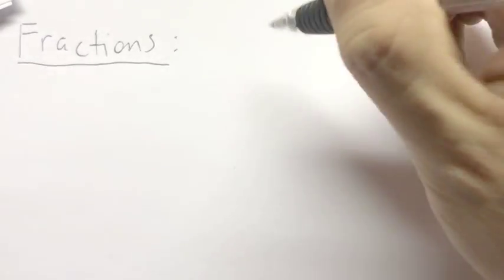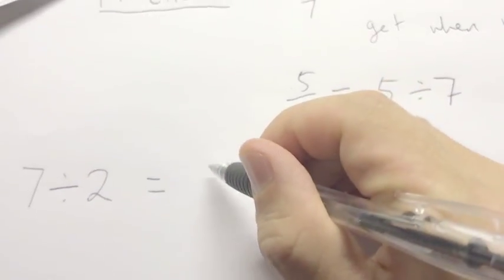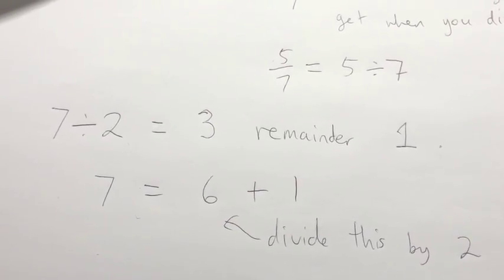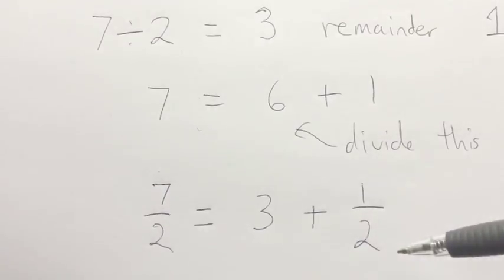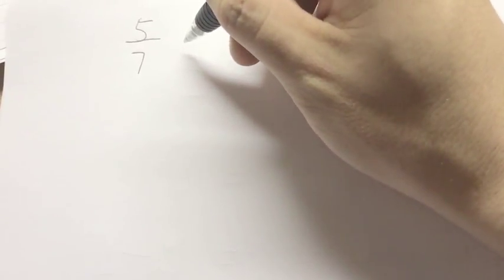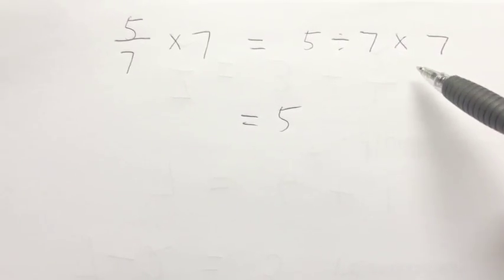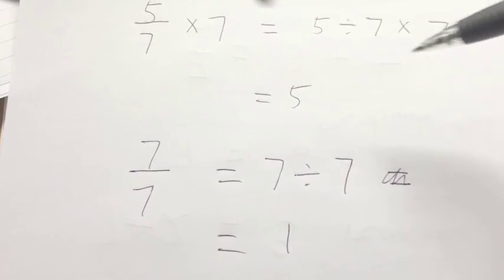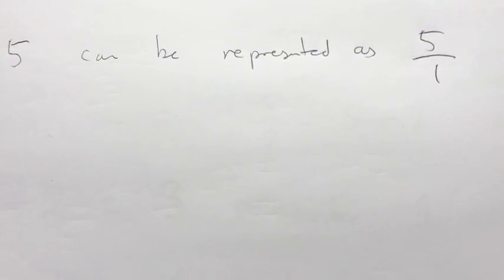fractions intro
Defines fractions as numbers obtained from division. Fractions include the counting numbers and some other numbers that we will try to understand gradually. When dividing we can now use the remainder to complete the division using fractions to express the answer.